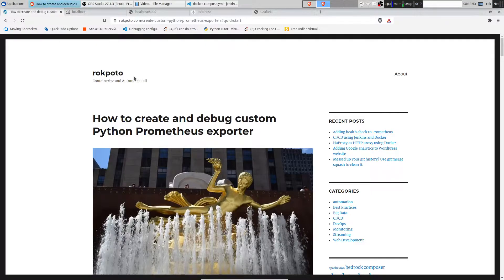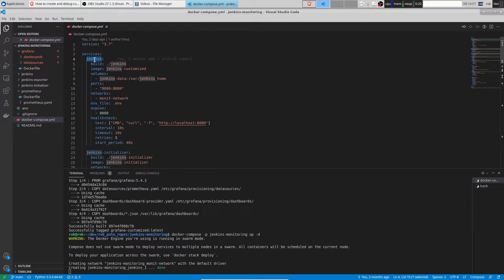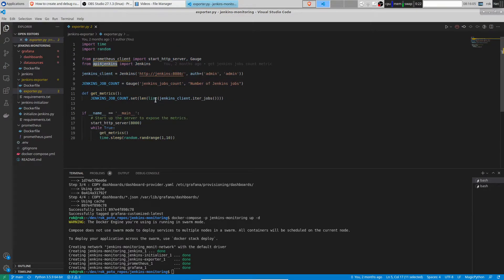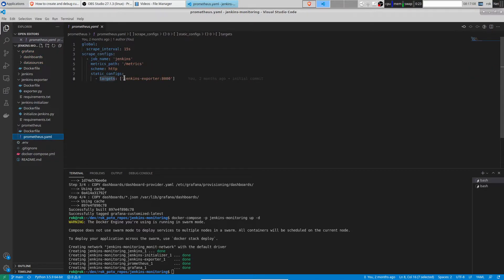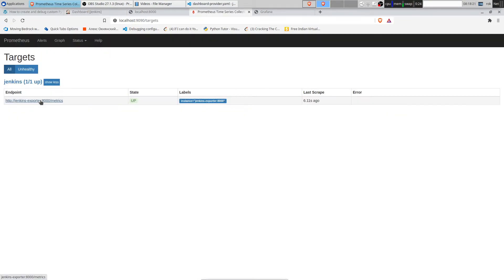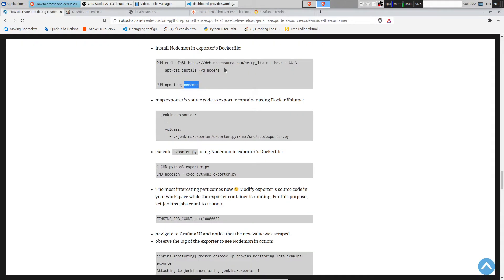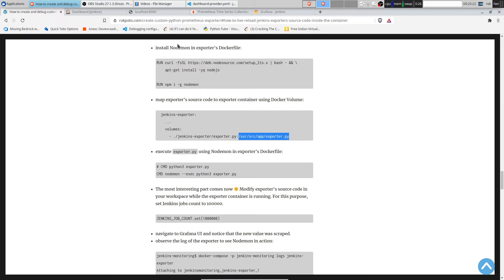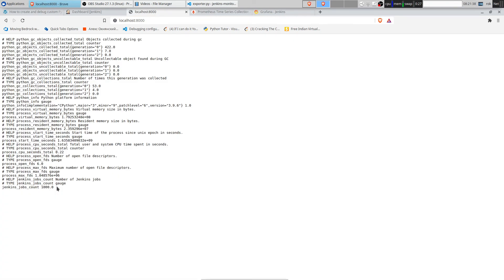How to create and debug custom Python Prometheus exporter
Have you ever felt frustrated by the fact that exporters listed on Prometheus website don’t export the metrics you want? Learn how to create custom Prometheus exporter in Python

Prometheus: Up & Running: Infrastructure and Application Performance Monitoring